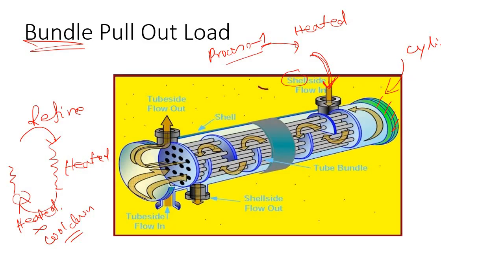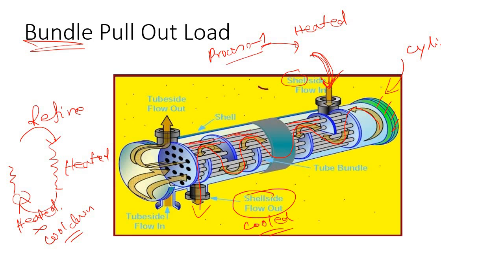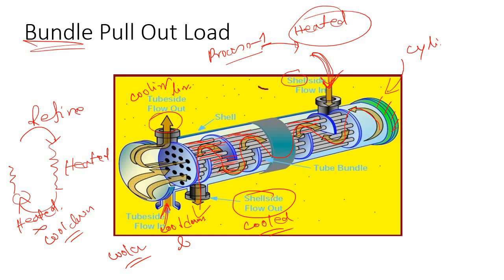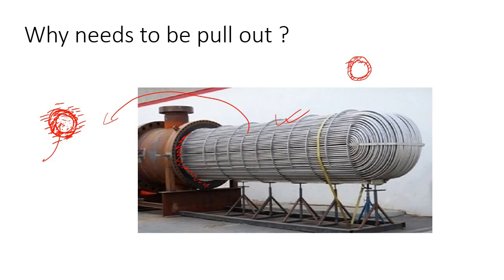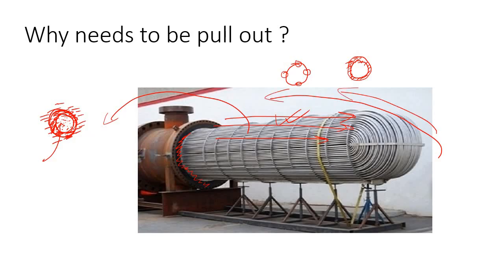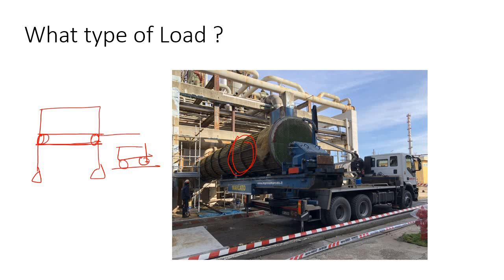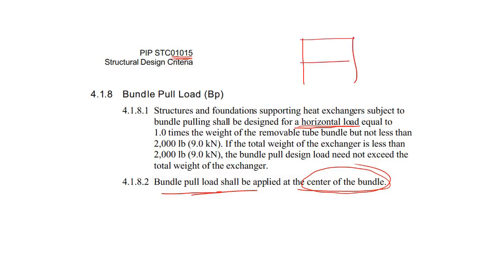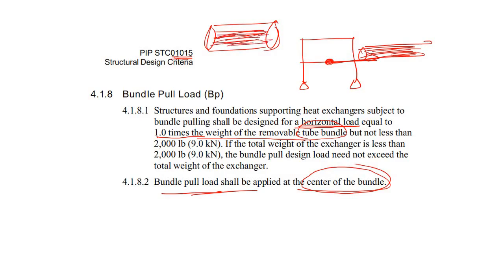Bundle Pull Out Load